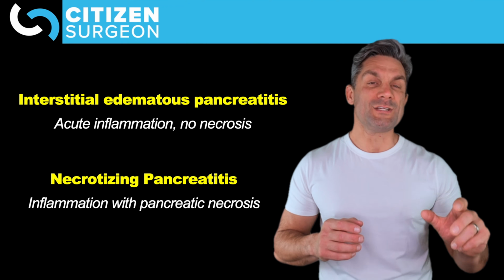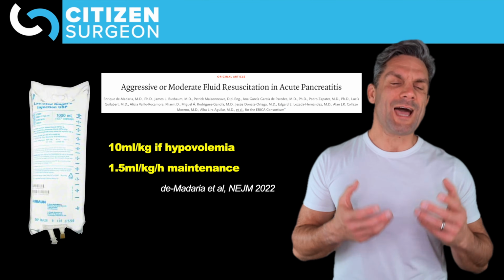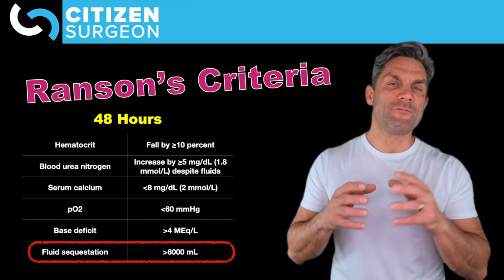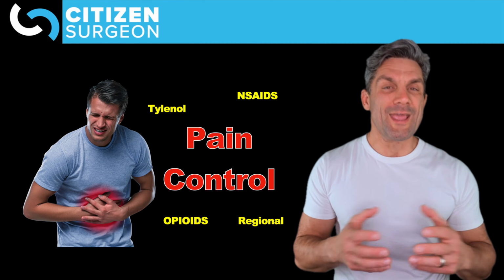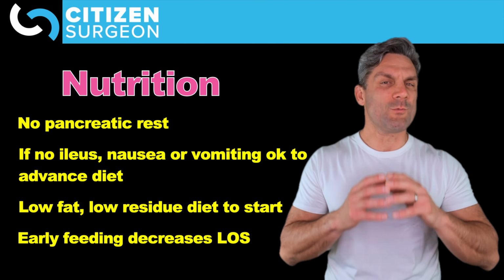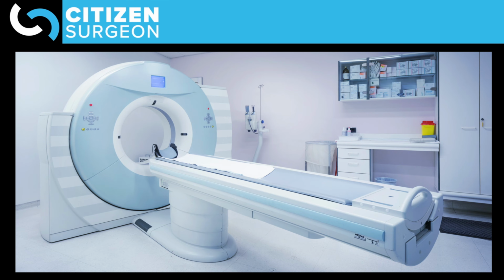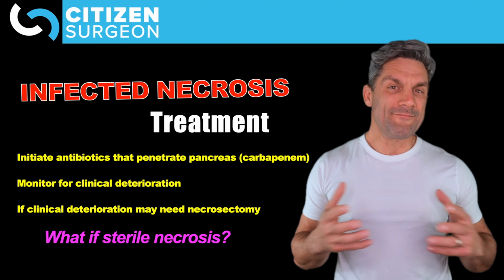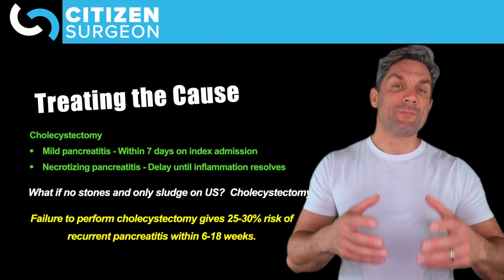How to Treat Acute Pancreatitis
Acute pancreatitis is a problem that we see often on surgery services and in the emergency room.

After understanding the pathophysiology of pancreatitis and how it is diagnosed it's critical to understand how we treat it.

After recognition and diagnosis the most important steps of treatment include intravenous fluid resuscitation, pain control and deciding on the need for admission for intensive care unit monitoring.

We're going to talk about how a patient with acute pancreatitis is monitored, the importance of nutrition and when antibiotics are necessary in the treatment plan.

I'm also going to take you through infected pancreatic necrosis and how we can approach treatment for gallstones pancreatitis, specifically...when does the gallbladder come out?

Sign up and JOIN the CITIZENSURGEON Community!

Start 00:00
When to admit to the ICU? 02:07
IV Fluids Resuscitation for Acute Pancreatitis 03:17
Pain control in Acute Pancreatitis 09:55
Monitoring a Patient with Acute Pancreatitis 11:11
Nutrition in Acute Pancreatitis 12:11
When do we need antibiotics for Acute Pancreatitis? 15:52
Infected Pancreatic Necrosis 17:30
Treating Gallstone Pancreatitis 21:06